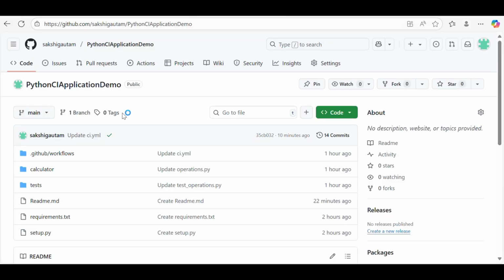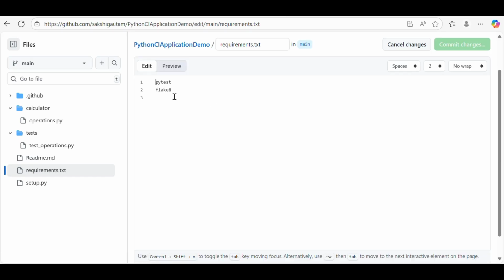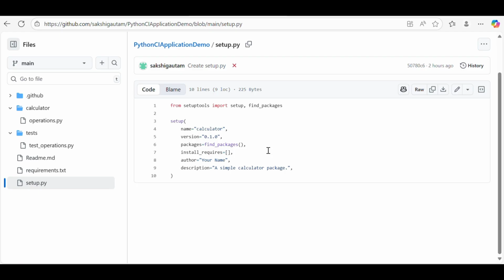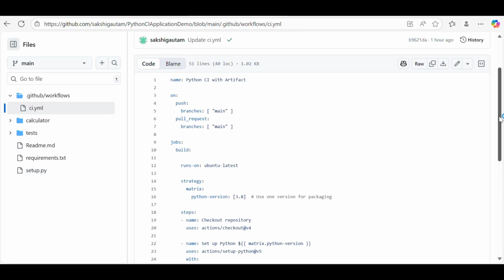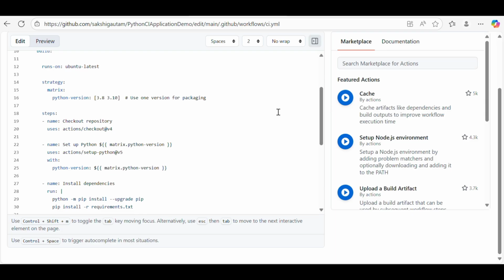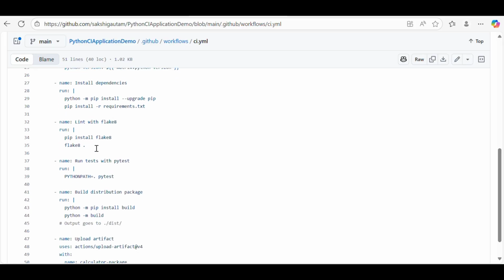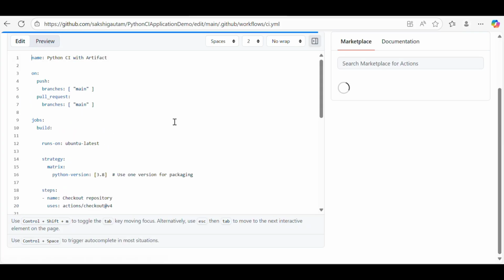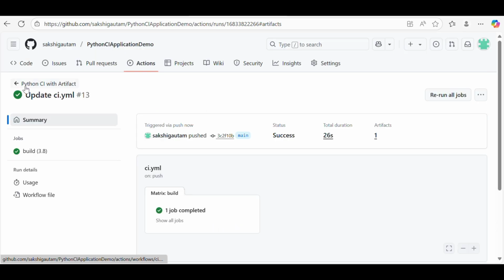DevOps Python Application CI Working Pipeline Demo